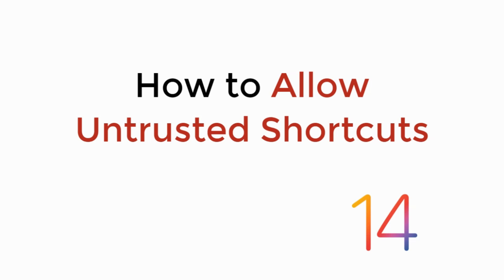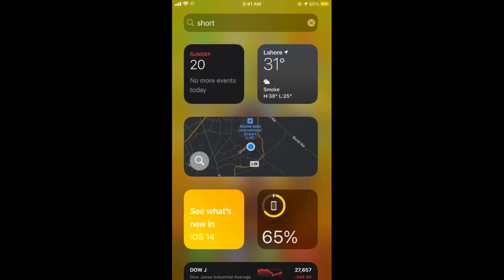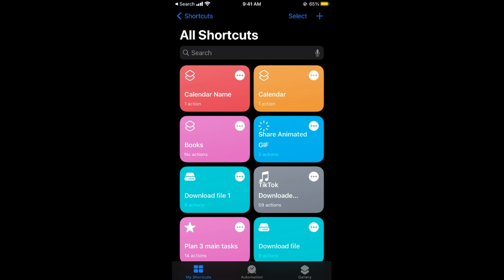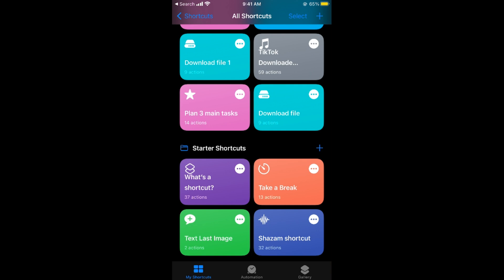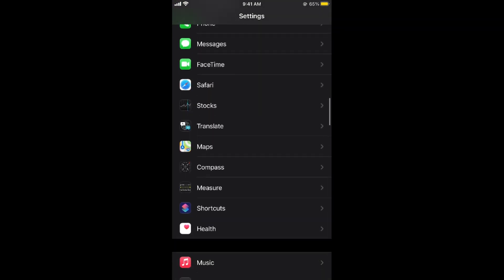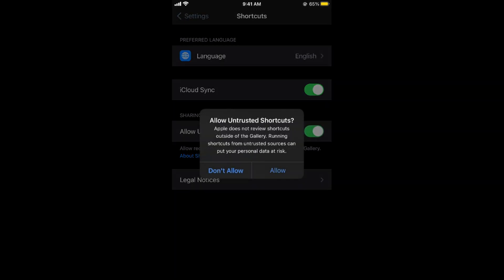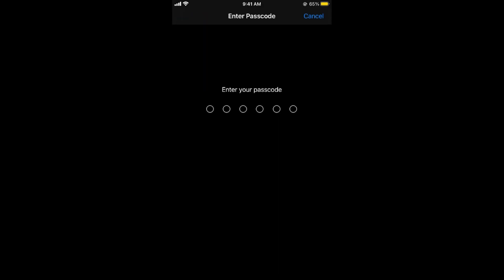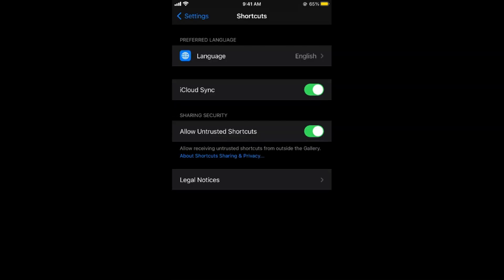IOS 14: How to Allow Untrusted Shortcuts iPhone IOS 14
Learn How to Allow Untrusted Shortcuts IOS 14